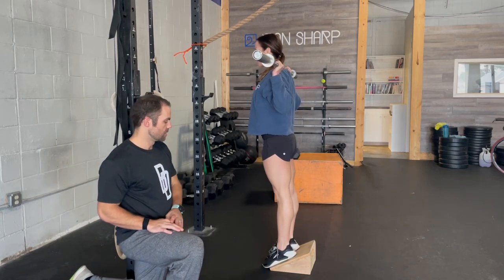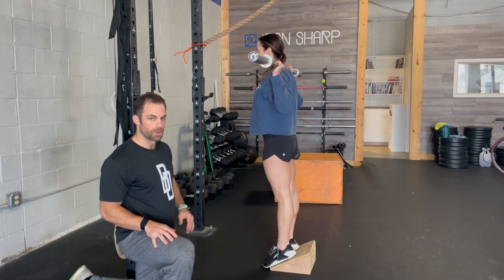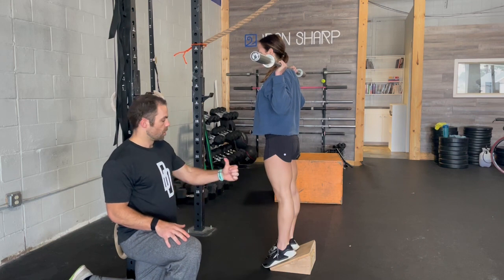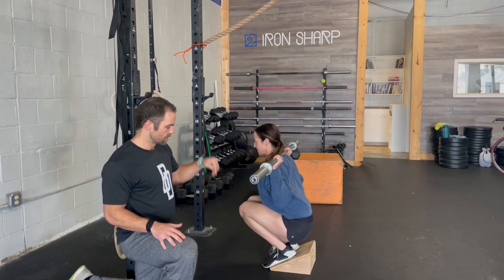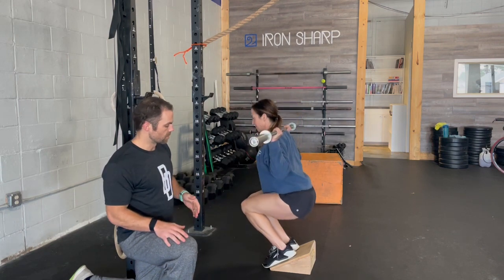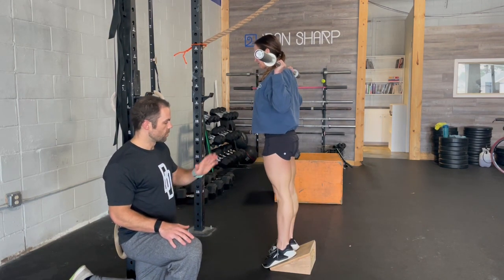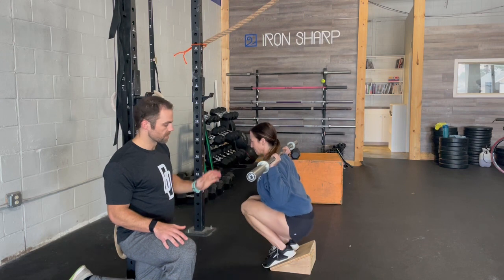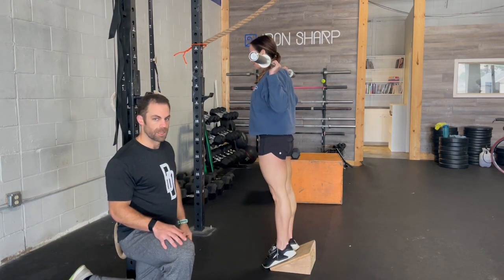Slant Board Back Squat